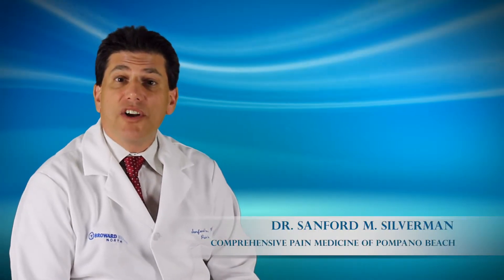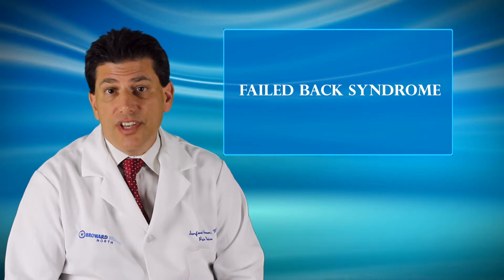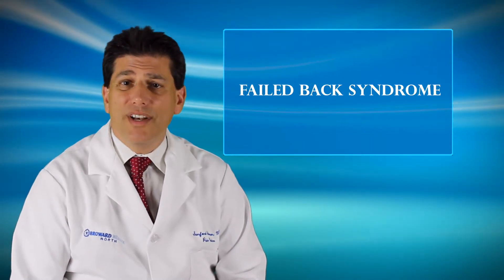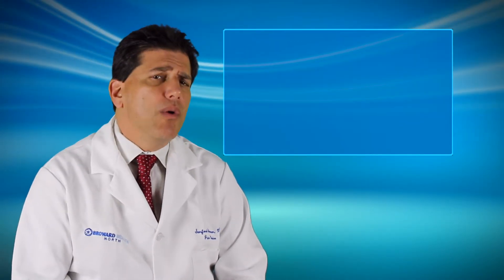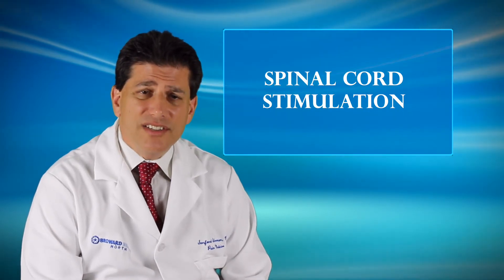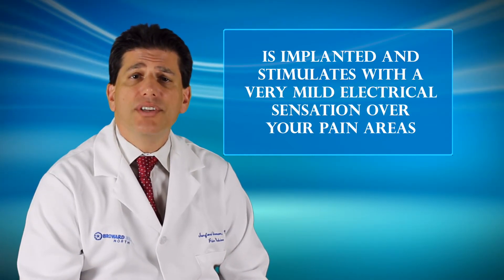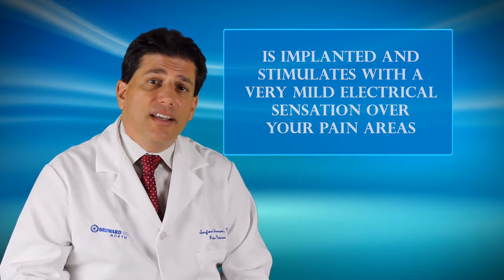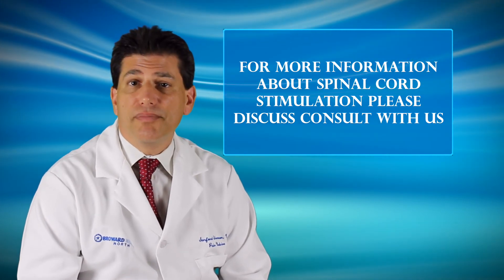Failed Back Syndrome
Failed Back Syndrome is discussed by Sanford Silverman, MD